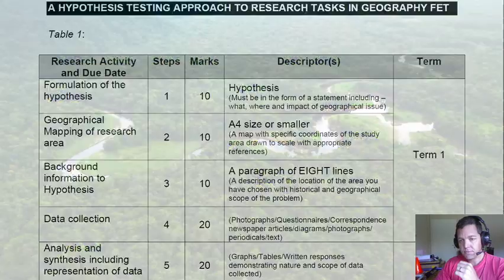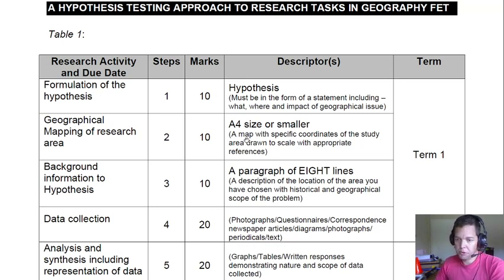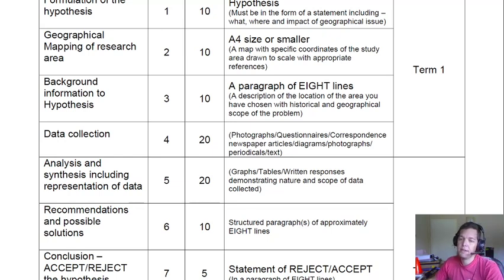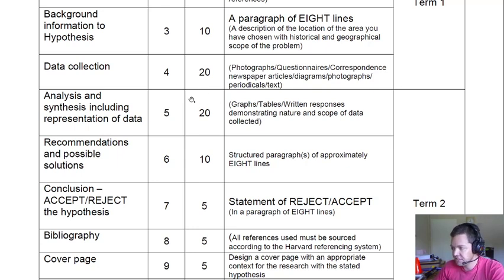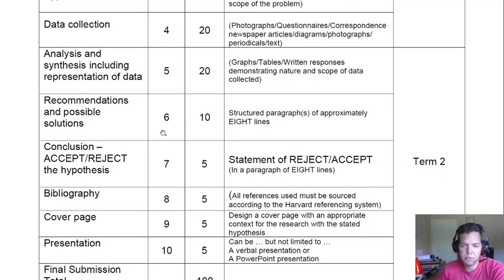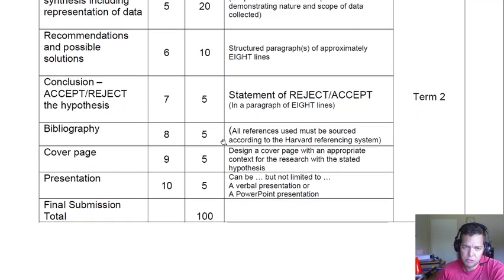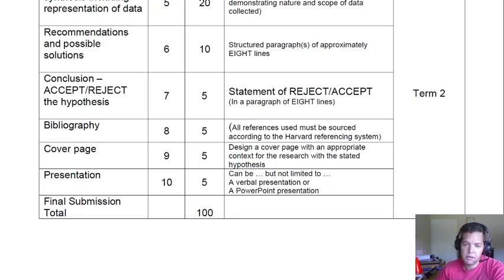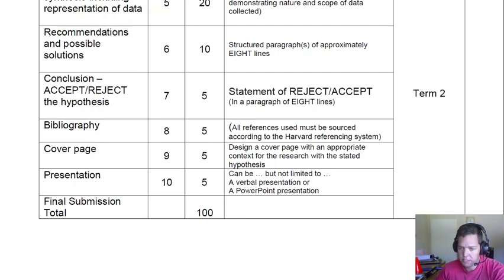Research Task Explanation - Part 1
In this series of videos we break down the Grade 12 Geography Research Task for Term 2.